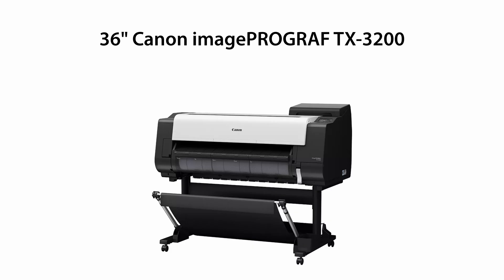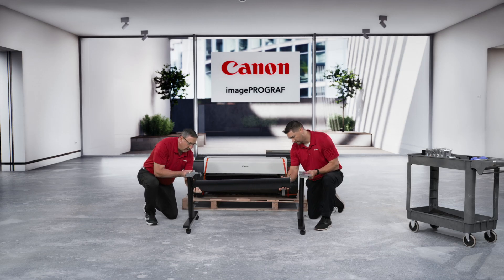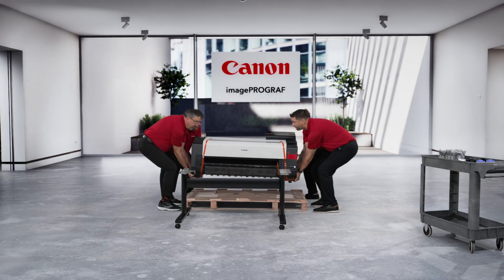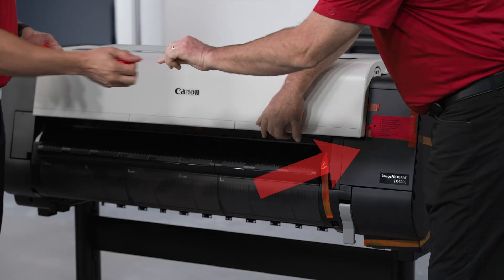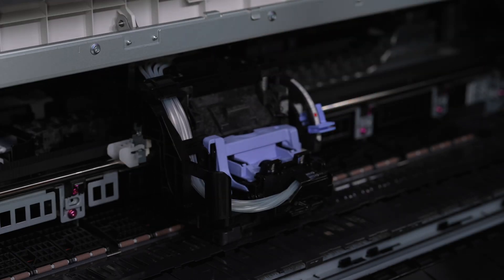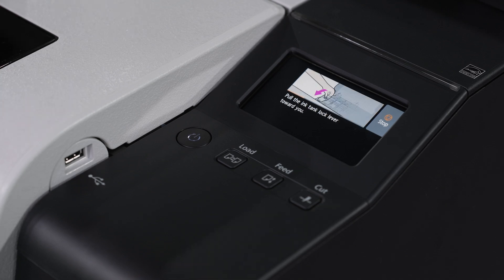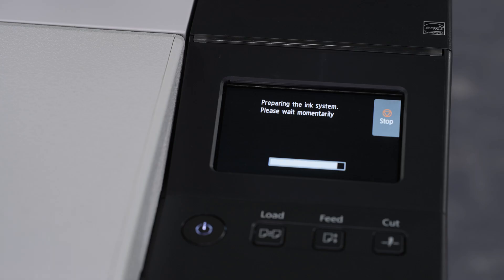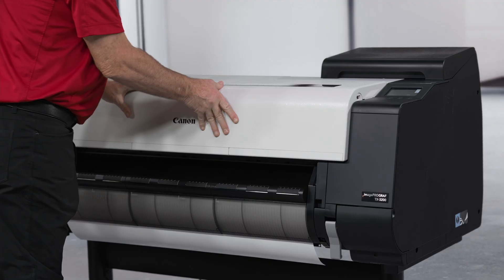Canon imagePROGRAF TX Series Printer and Stacker Install Video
In this video we will show you how to unbox and install a Canon imagePROGRAF TX Series Large Format printer with stacker.